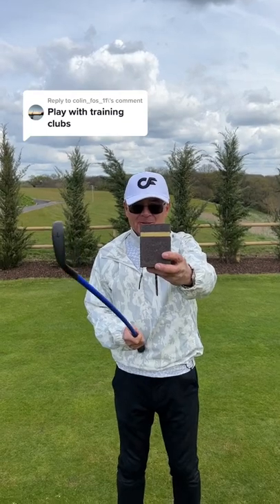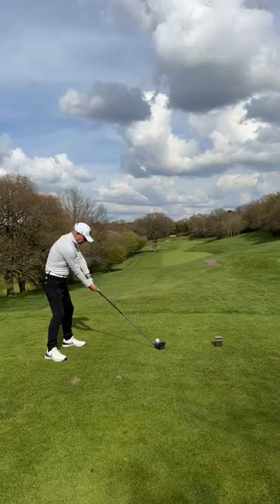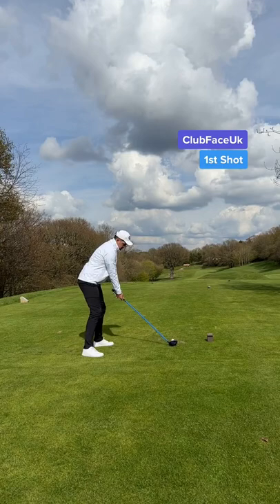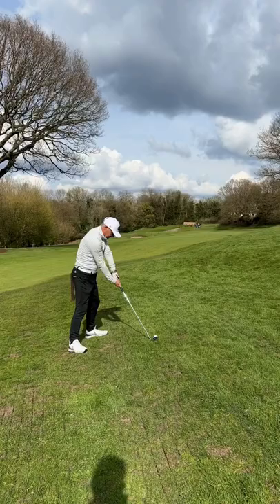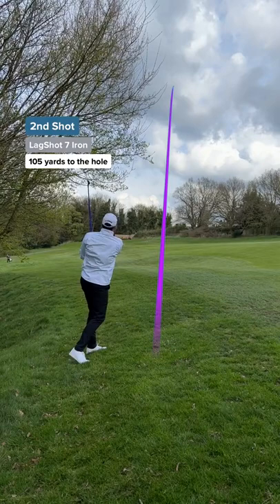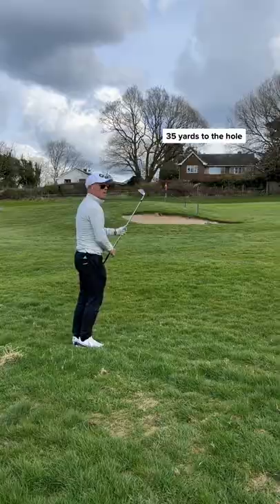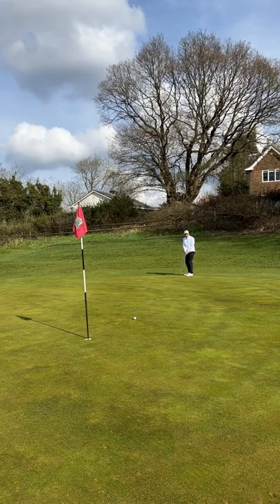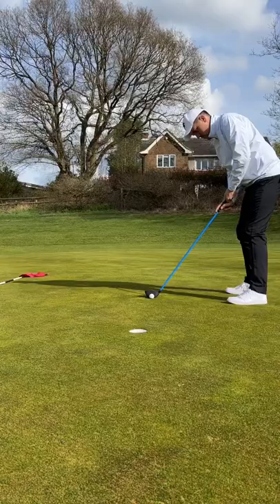Father VS Son | Can I Beat My Dad With Training Clubs?! LAG SHOT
Can I Beat My Dad With 'LAG SHOT' Training Clubs. But With A Twist...

My dad can use the FRONT tees! Whilst I have to use the BACK tees.

That might be one of the best approach shots yet! And its with a training club. These clubs are great!

Are you TEAM DAD or TEAM CLUBFACE